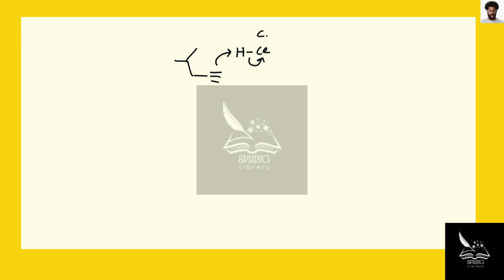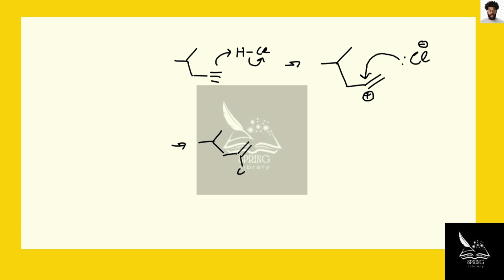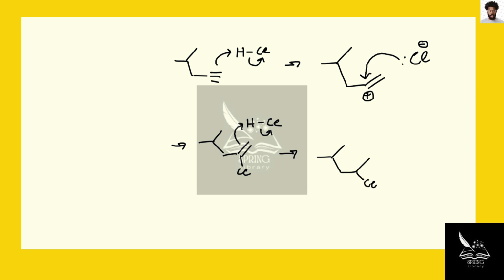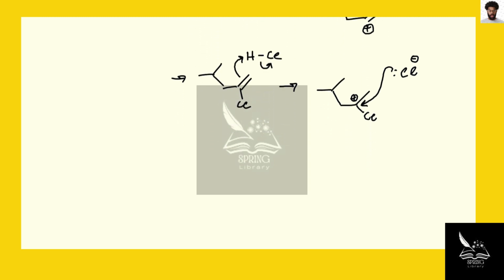[Chemistry] In Part 1 draw the curved arrow mechanism for the reaction of 4 methylpent 1 yne and an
[Chemistry] In Part 1 draw the curved arrow mechanism for the reaction of 4-methylpent-1-yne and an excess of HCl by following the instructions provided for each step. In Part 2, draw the resonance structure of the carbocation formed in box 4 of Part 1. 1st attempt Part 1 (0.8 pt) See Periodic Table See Hint